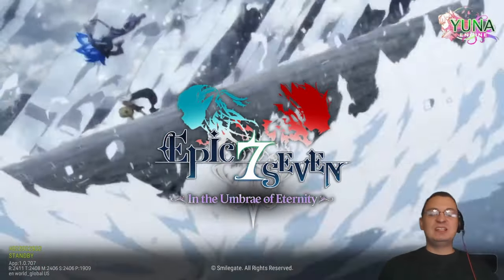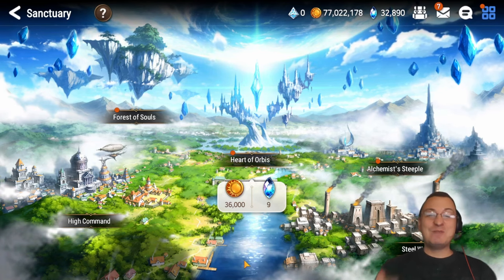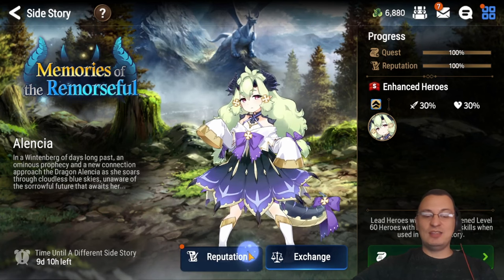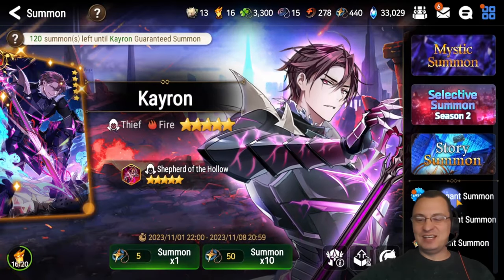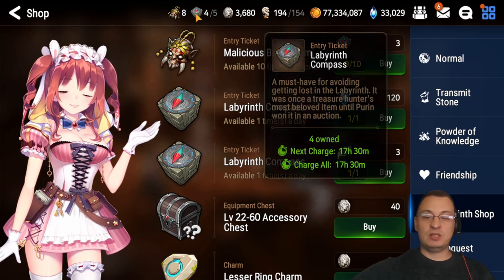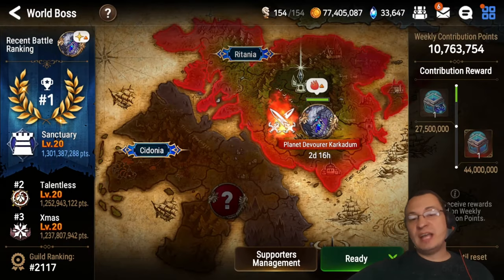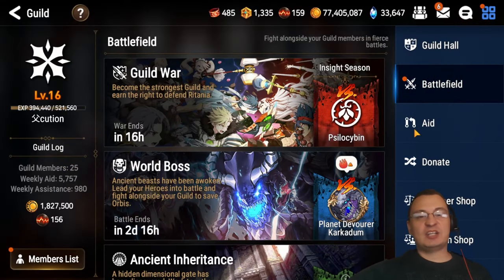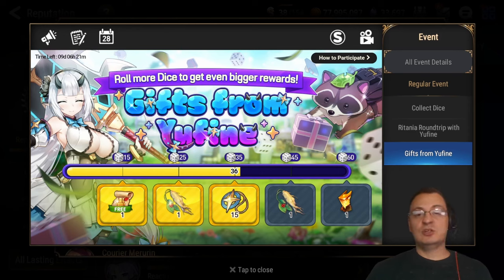Your Epic Seven Daily Routine - Updated F2P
0:00 Introduction
3:03 Sanctuary and Events
8:14 Labyrinth
10:07 Pets and Shops
16:43 Arena
21:44 Guild Boss, Shops, Wars
35:42 Expeditions
37:59 Regular Events